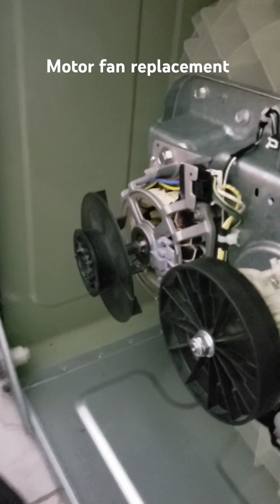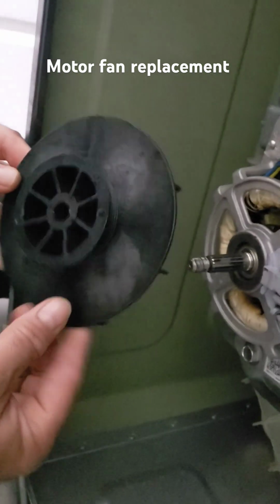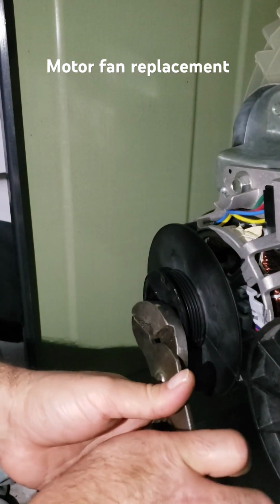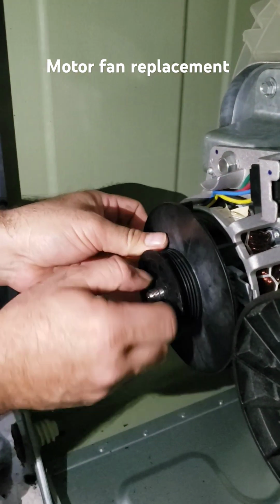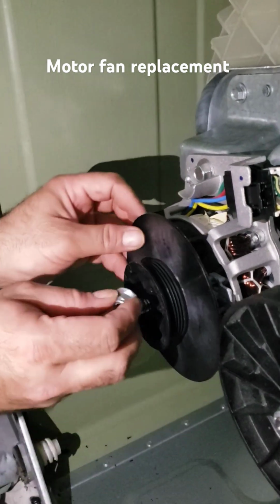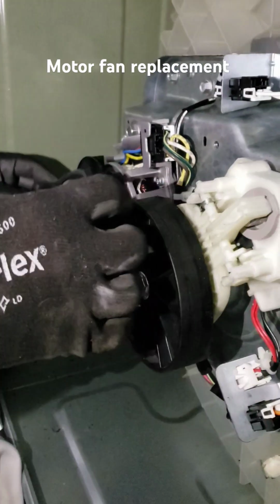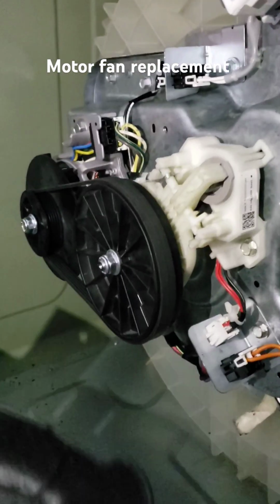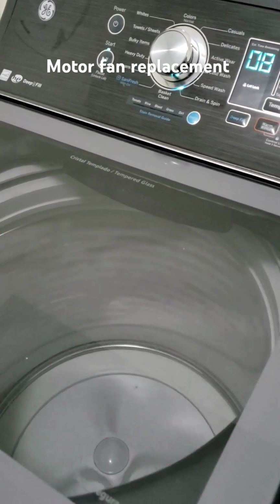ge top loaded washer motor fan replacement model GTW680BMR0DG appliances # repair